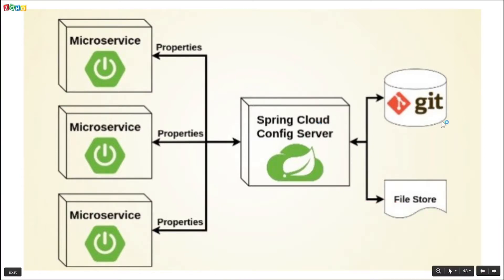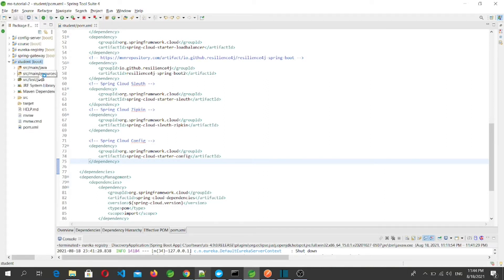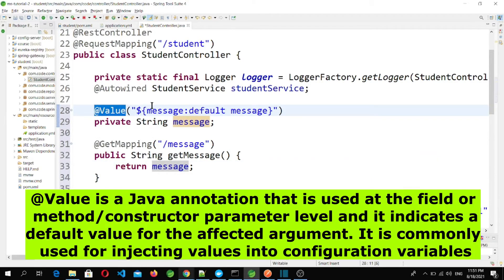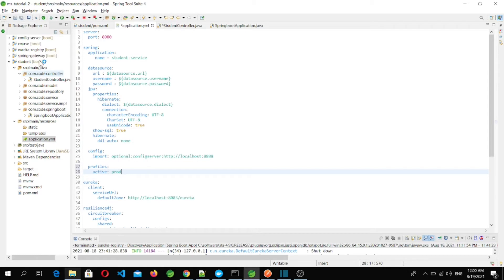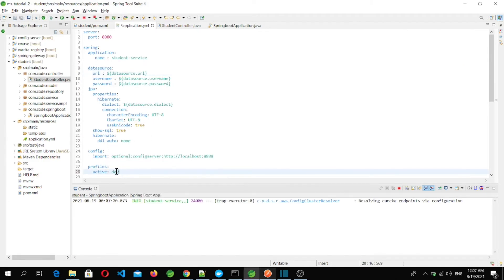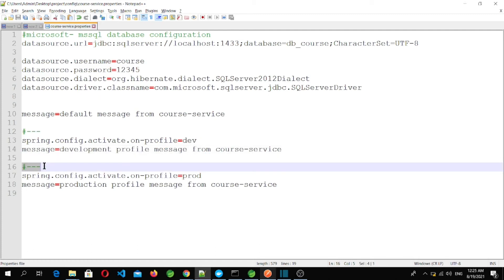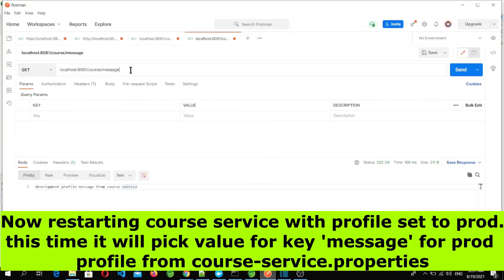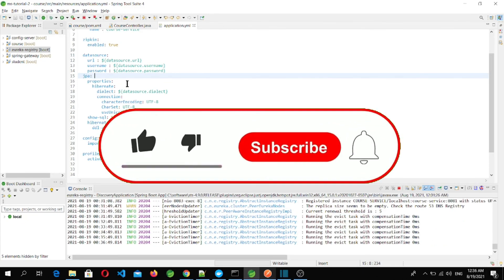Spring Cloud Config client | centralized configuration | microservice tutorial P-14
This is 14th video in microservices tutorial. In this video i have discussed about Spring Cloud Config to load configuration properties file from centralized Spring Cloud Config server.